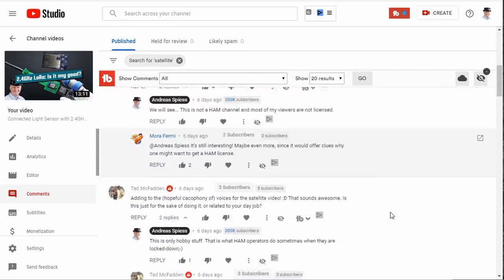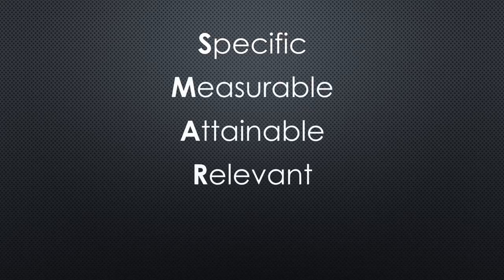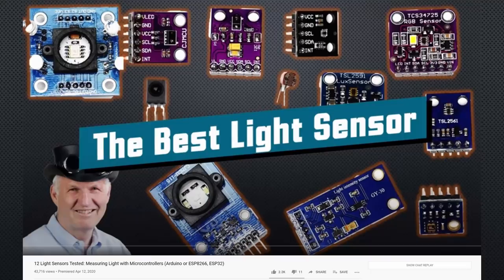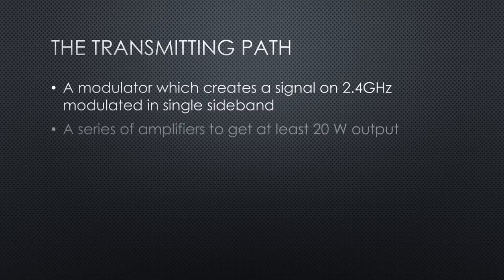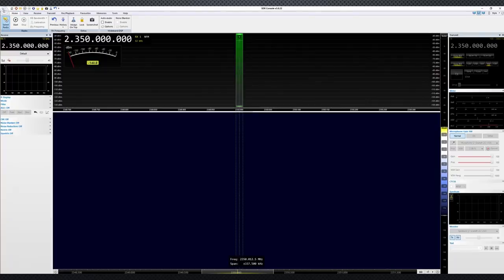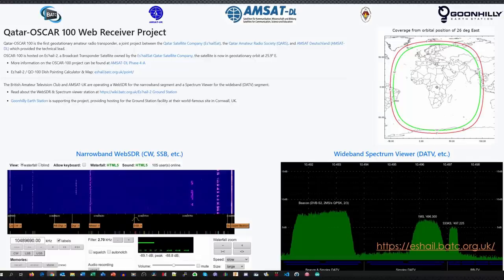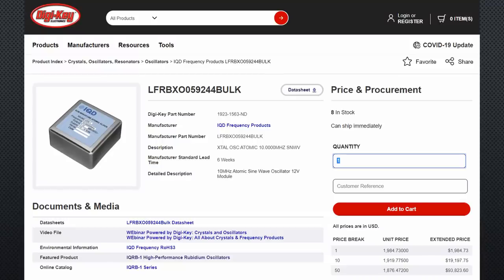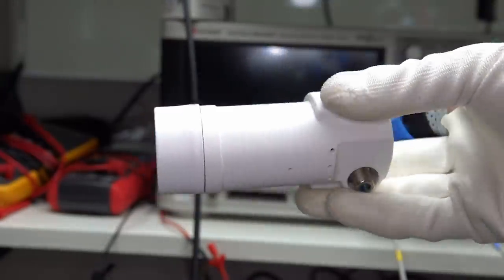#327 QO-100 Reach a geostationary satellite on Wi-Fi frequency?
This is the start of a bonus video series and probably not for everybody. We will build a satellite station to reach the geostationary QO-100 Amateur Satellite 36’000km away. In the end, I should be able to talk to other amateurs using this ground station.
First, I did not plan to do this video, but many of my viewers asked for it. And, because such a complex project will cover many areas, you might profit from one or the other episode even if you are a typical maker and no Radio Amateur.

Links:
Adalm Pluto SDR Receiver
20W amplifier 2.4GHz